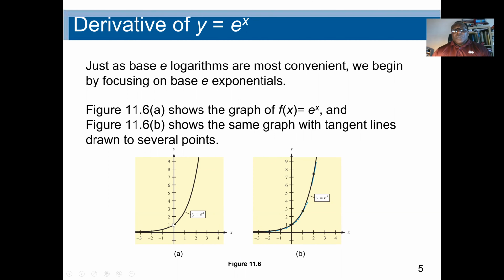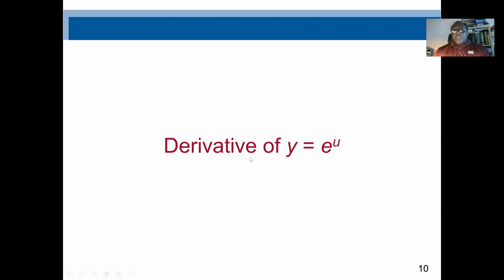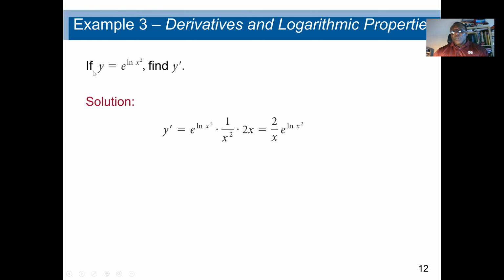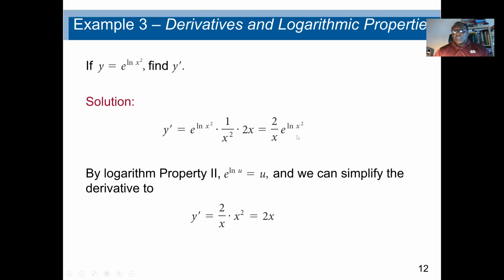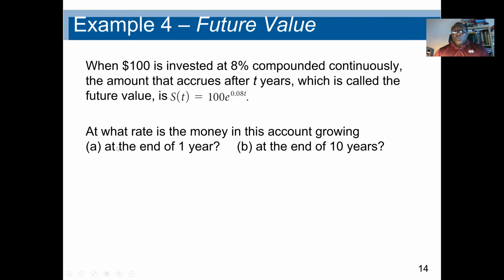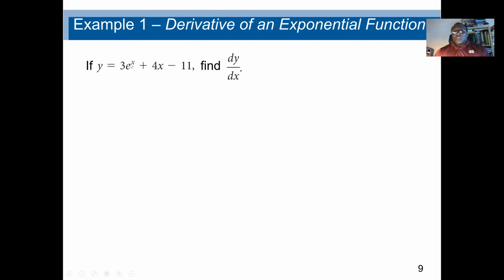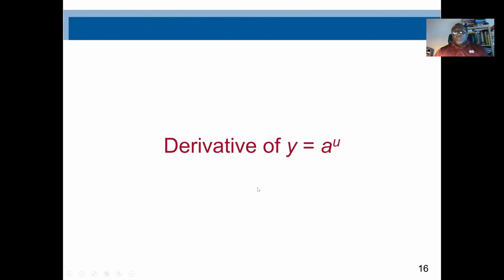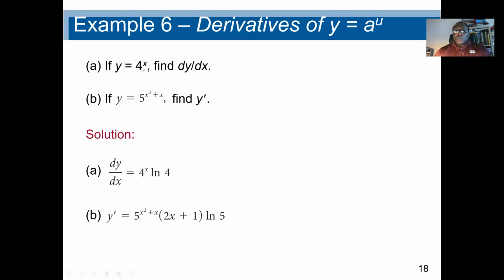Derivative of Exponential Function